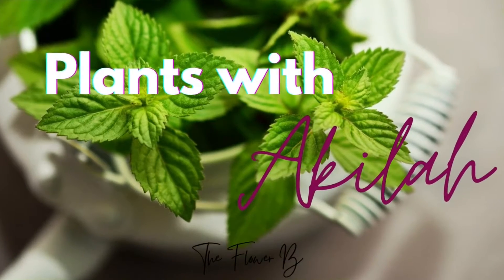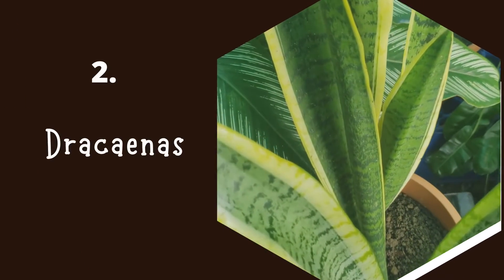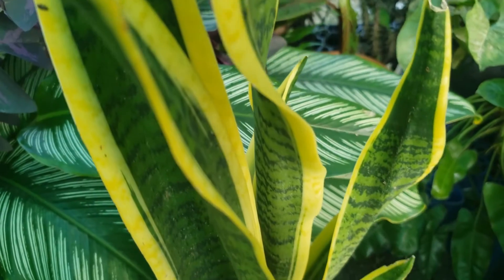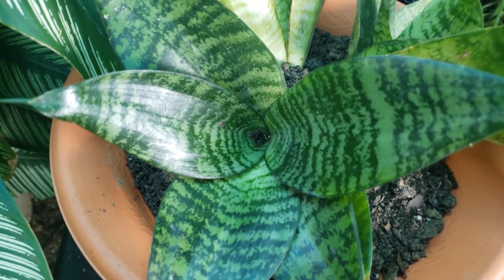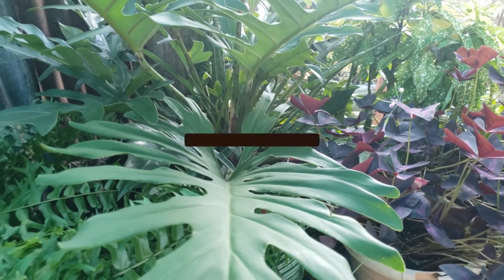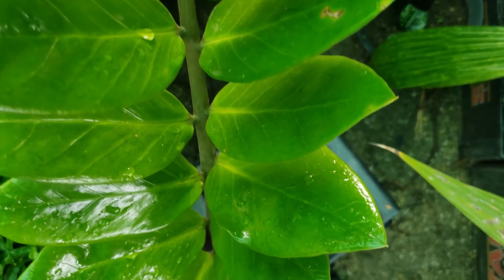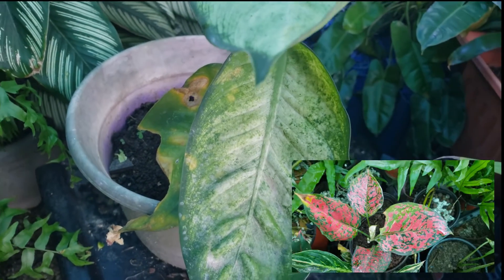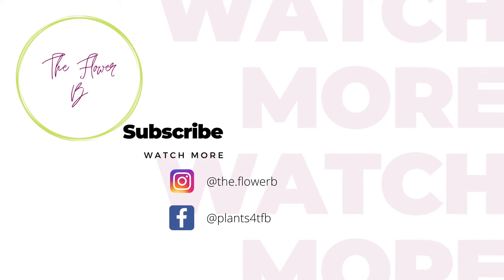TOP 5 BEGINNER PLANTS| 5 EASY HOUSEPLANTS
In this video, we will be looking at 5 PLANTS that I consider beginner plants. What are your TOP 5?

Mines are:
1) AGLAONEMA
2) SNAKE PLANTS (DRACAENA)
3) PHILODENDRONS
4) ZZ PLANT
5) DIEFFENBACHIA

These plants are great for beginners looking for a hassle free beginner plant journey.